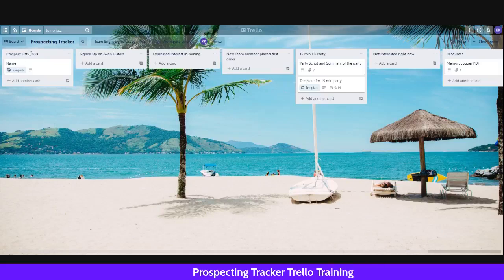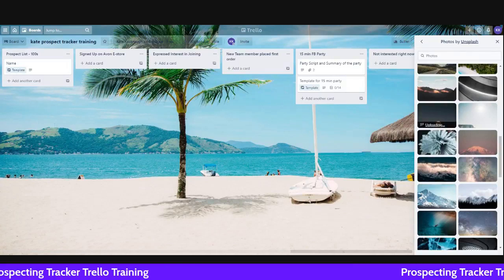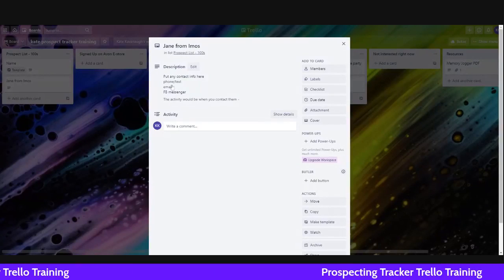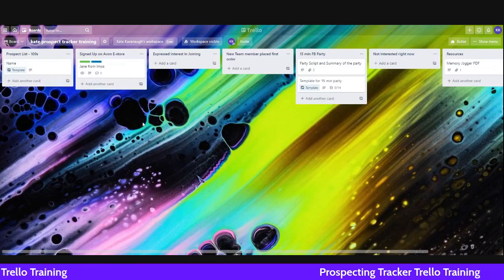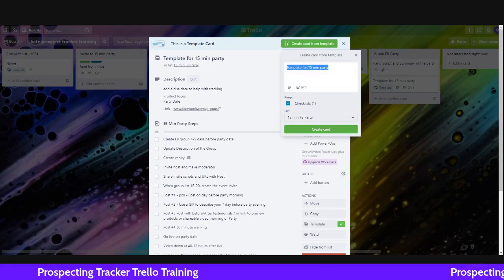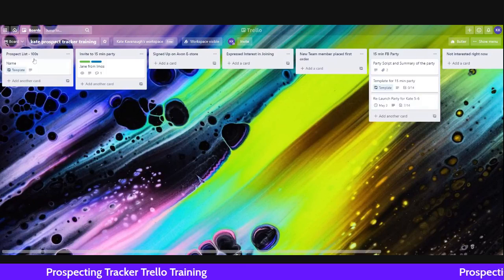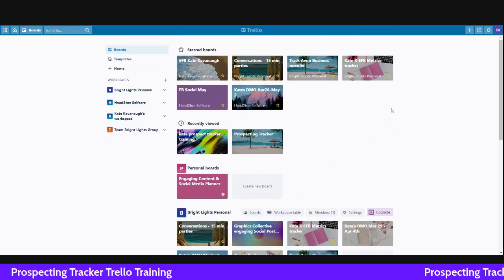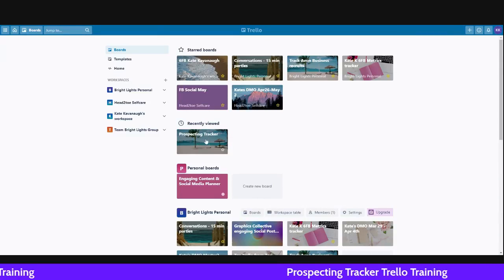Trello Training for Prospect Tracker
Trello is an amazing resource to help you keep everything organized.  This is part of our 14 day onboarding training.